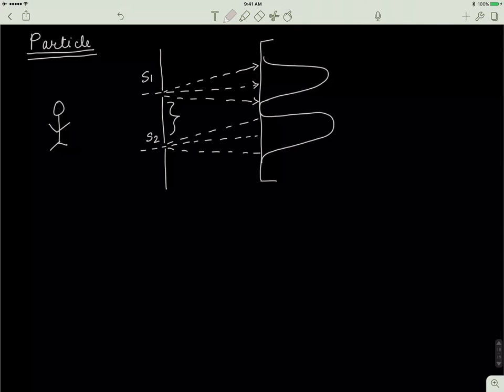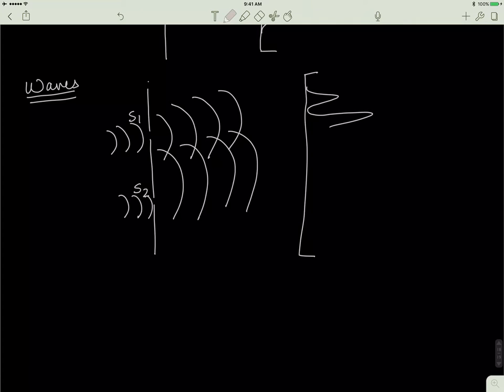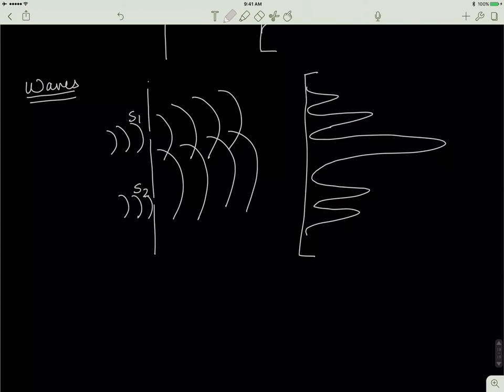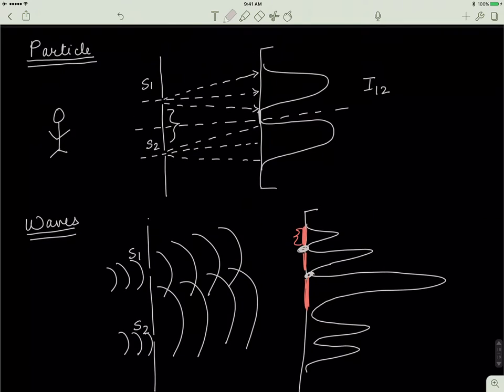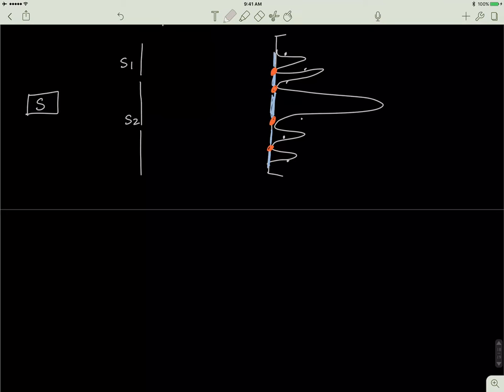Quantum Mechanics 2: Double Slit Experiment, and Wave Particle Duality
Here we build on the double slit model, introducing the experiment using an electron. The -particle-wave nature of the electron is demonstrated, and our discussion on particle-wave duality continues. We also discuss the uncertainty associated with observables for electrons, and allude to the probabilistic nature of quantum systems.